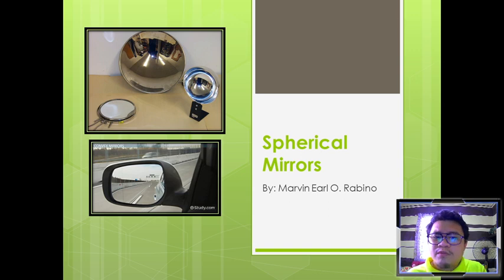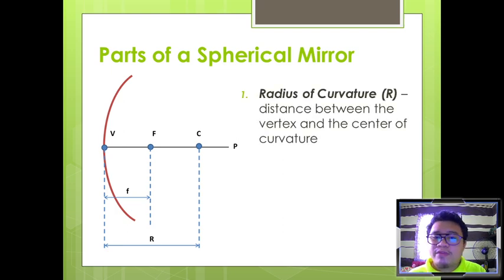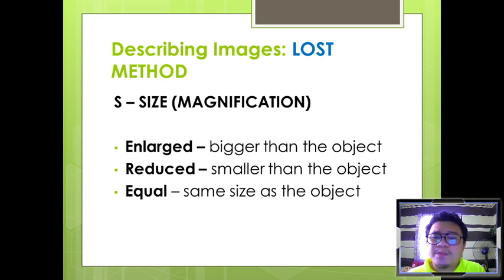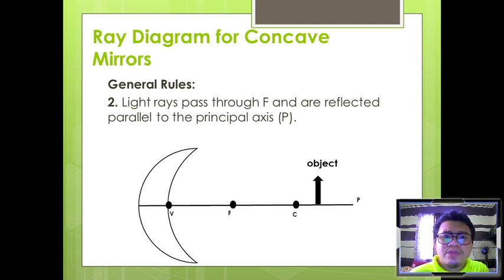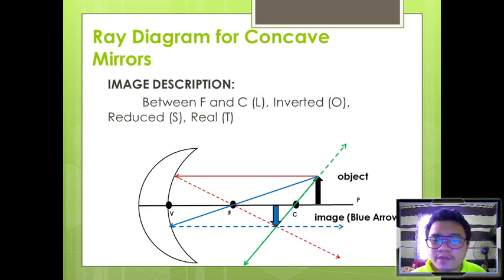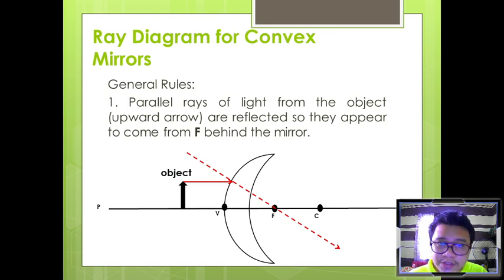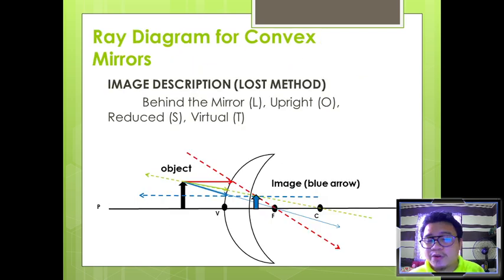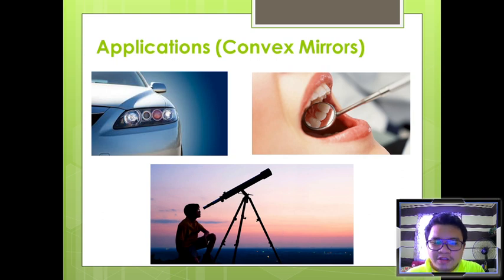Image Formation in Spherical Mirrors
In this lesson, we will deal with the formation of image in spherical mirrors. We will also tackle in this lesson the construction of ray diagram to predict the image location , size, type, and orientation for each type of spherical mirror.

In case you have some questions about the topic, feel free to message me through my email, or through my facebook account,

Spread Love, Spread Knowledge, Spread Science!